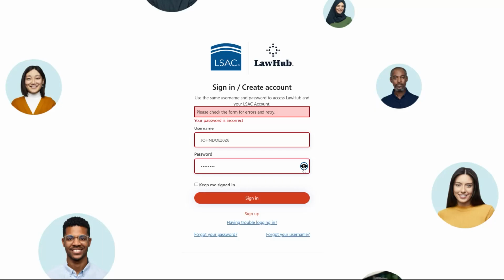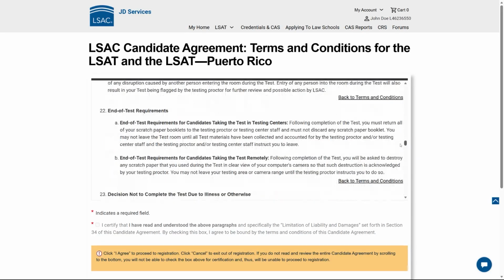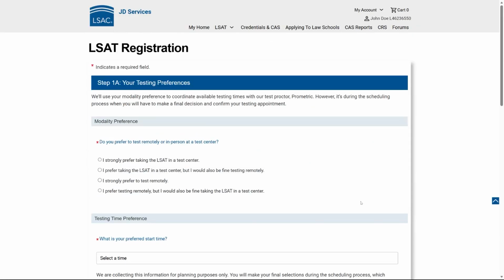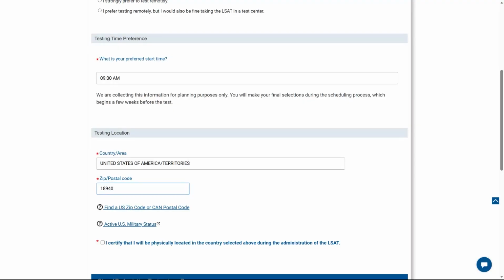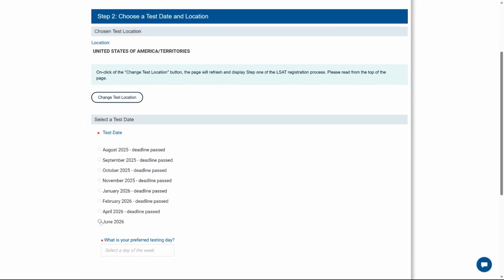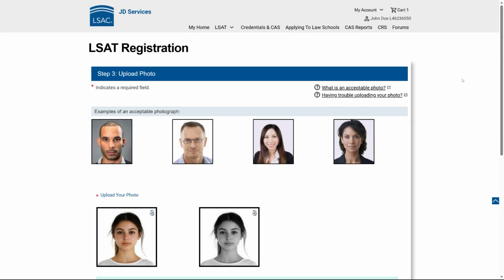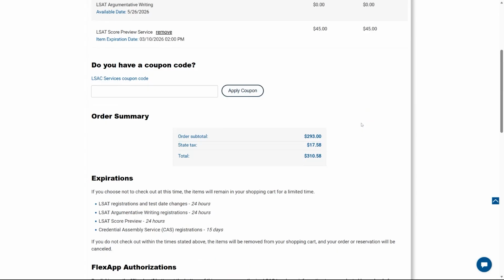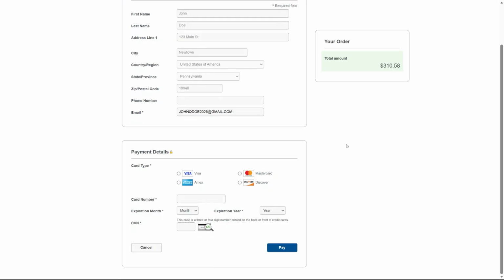How to Register for the LSAT – a step-by-step guide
Planning to take the LSAT? In this video, we walk you through how to register for the LSAT step by step. Whether you're a first-time test taker or just need a refresher, this guide will help you avoid mistakes and complete your registration seamlessly.

Important Tips:
• Registration does NOT mean you’ve scheduled your test time yet
• Make sure your passport-style photo meets requirements
• Watch for your scheduling window email

You’ve got this!

LawHub is powered by LSAC.